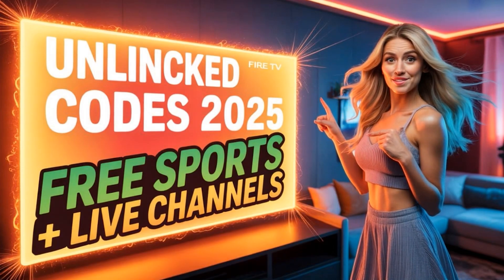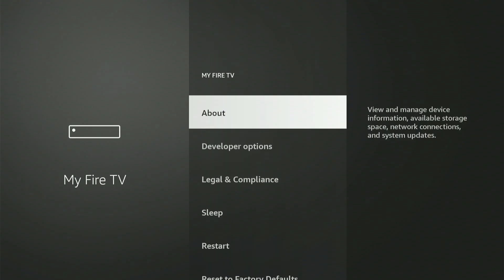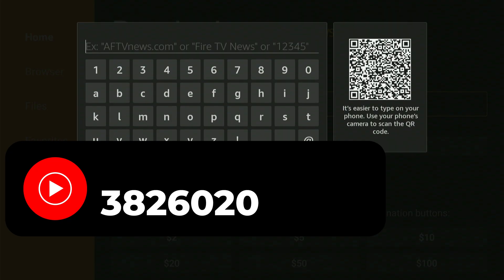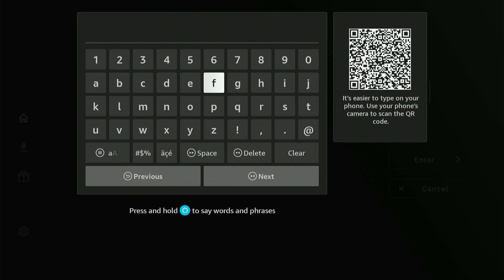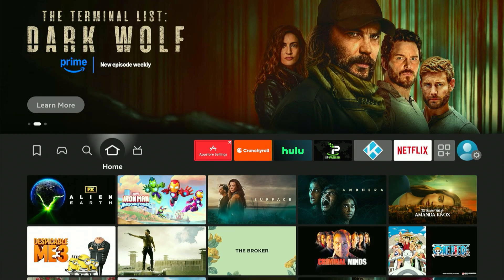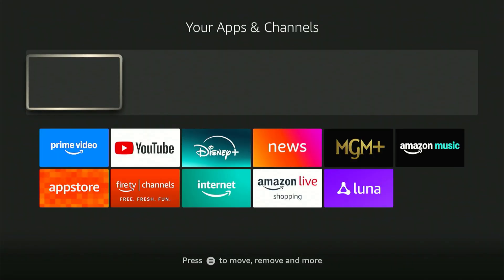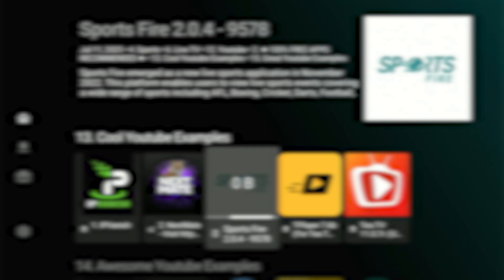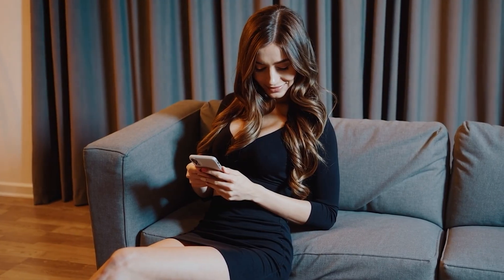🎬 TOP UNLINKED App Store Codes ( Stream ANYTHING)